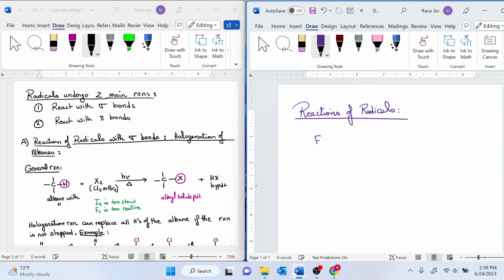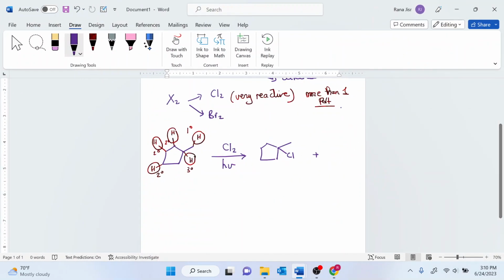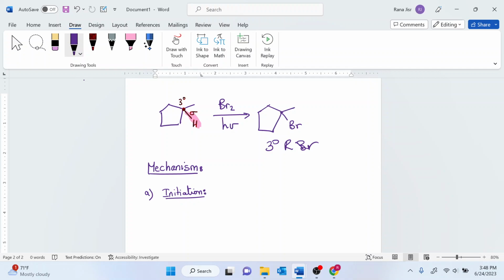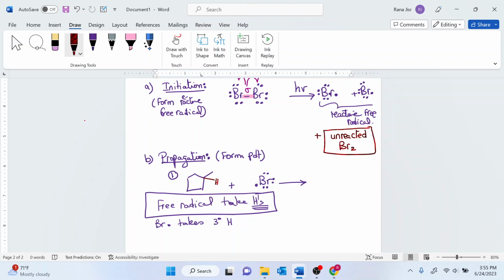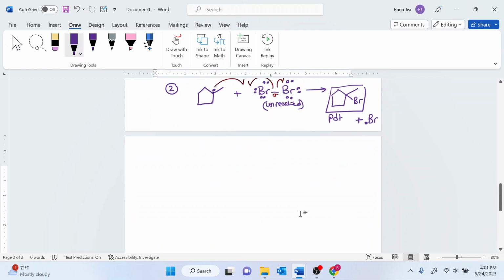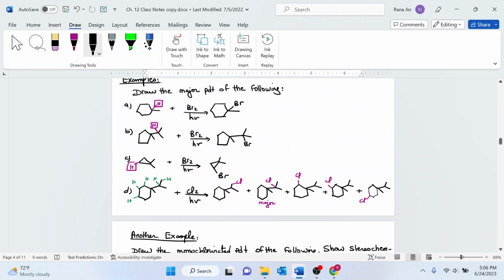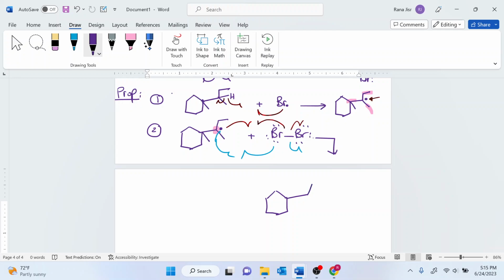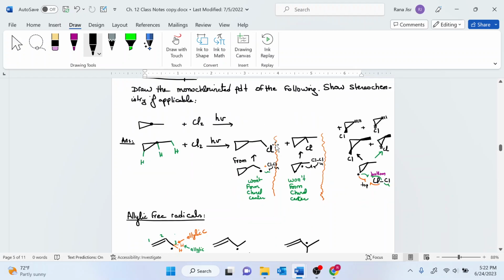Ch 12 Lecture 3 Free Radical Reaction of alkanes with Cl2 or Br2